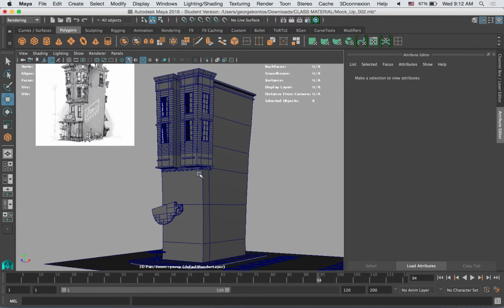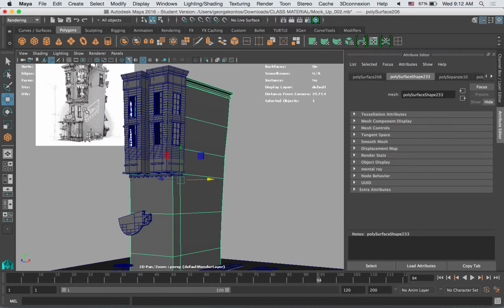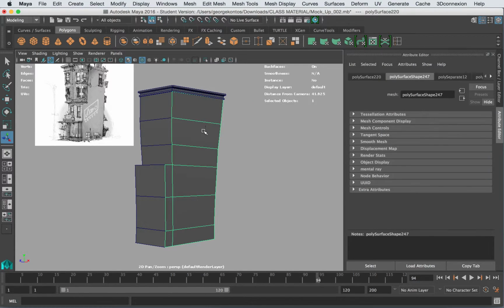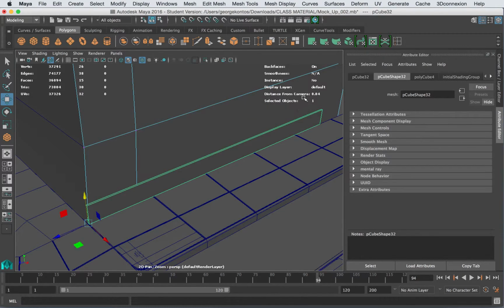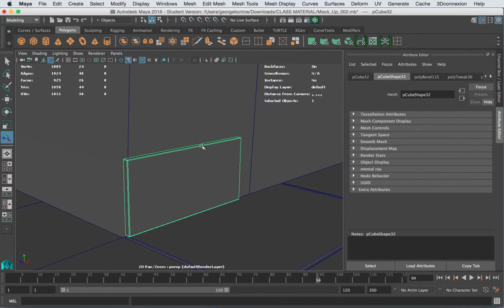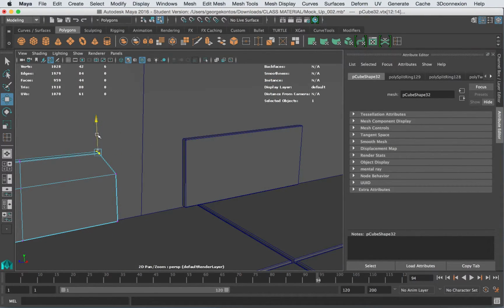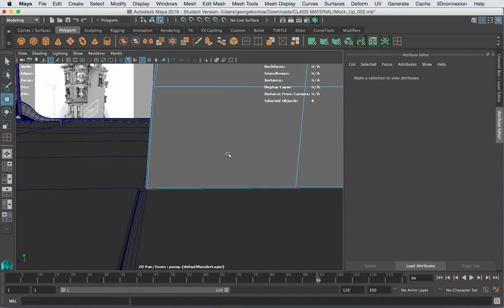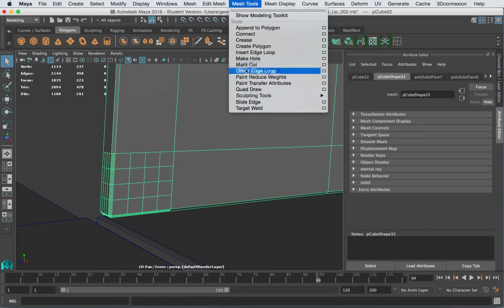Detailing the Townhouse 013